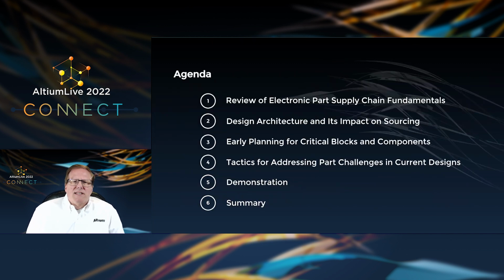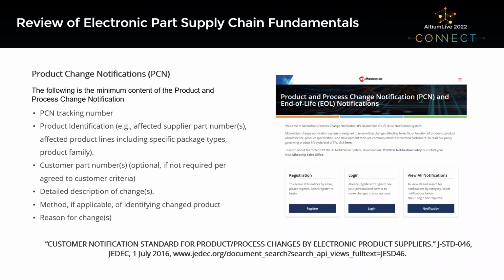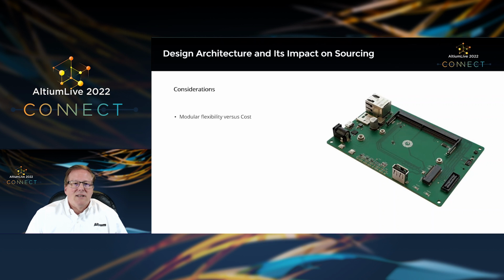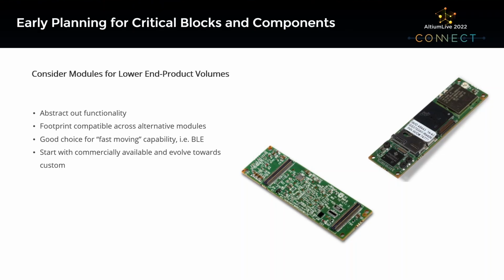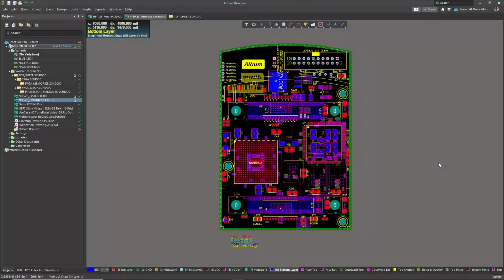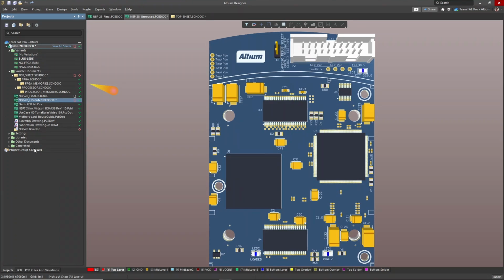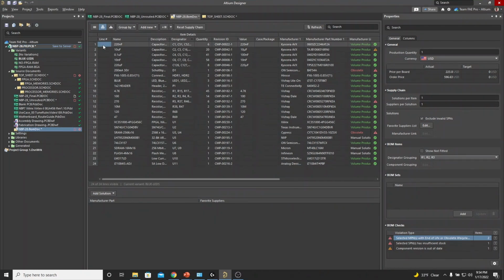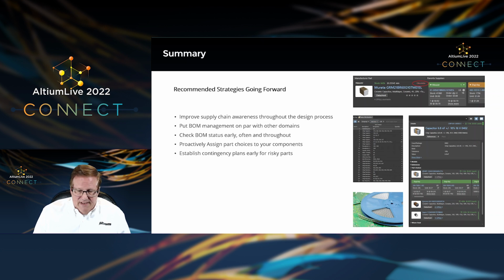How to Avoid Supply Chain Issues with Variants & Live BOM Part Choices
PCB Designers can use Altium's tools to navigate the pitfalls of Component Shortages. Things like ActiveBOM, MFG Part Search, Alternate Components, Part Choice Component Management, and Library Health Monitor help designers become proactive in solving supply chain challenges.

👉 Avoiding Supply Chain Issues with Variants & Live BOM Part Choices - AltiumLive 2022